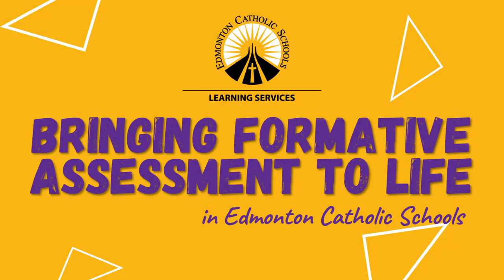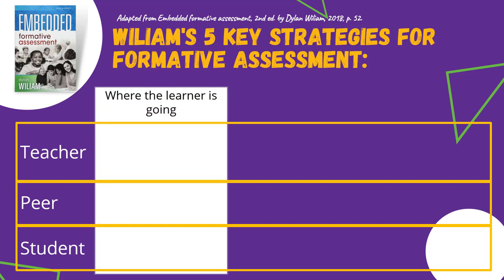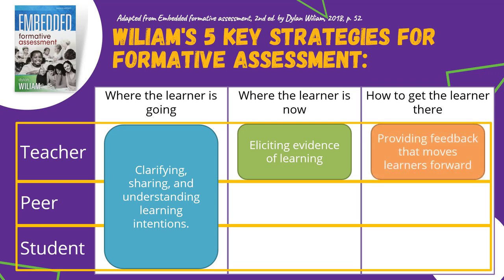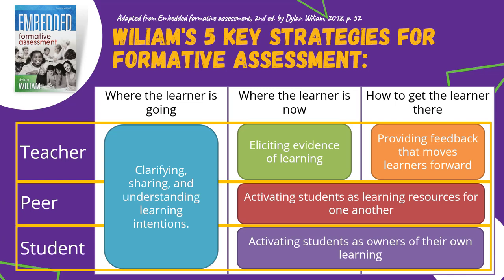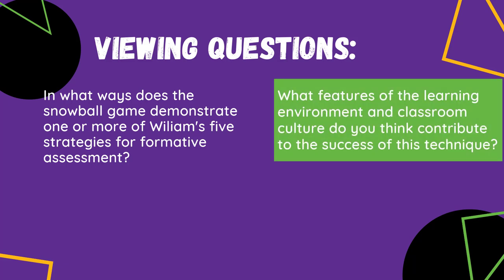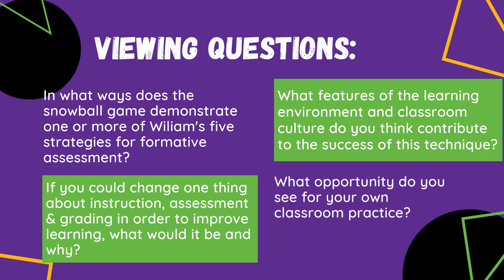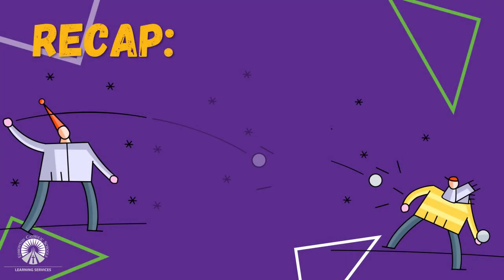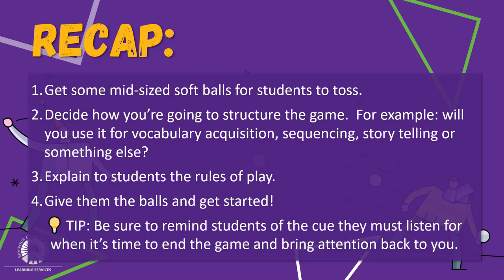The Snowball Game | Bringing Formative Assessment to Life!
Join us as we play The Snowball Game for learning and for formative assessment!

In this video, we will review Dylan Wiliam's 5 Key Strategies for Formative Assessment, and hear from an ECSD teacher who uses Key Strategies 2: Elicit Evidence of Learning,  and 5: Activate students owners of their own learning.   Join us as we learn how teachers bring formative assessment to life in Edmonton Catholic Schools!

Use this video as an individual teacher, a professional learning community, and/or as a whole staff.

Resources:
Keeley, P. (2008). Science Formative Assessment: 75 Practical Strategies for Linking Assessment, Instruction, and Learning. Corwin.

Wiliam, D. (2017). Embedded Formative Assessment (Strategies for Classroom Formative Assessment That Drives Student Engagement and Learning) (New Art and Science of Teaching) (2nd ed.). Solution Tree Press.
shorturl.at/disz4